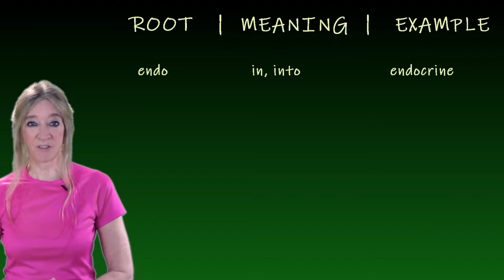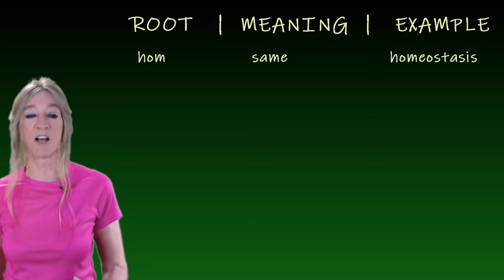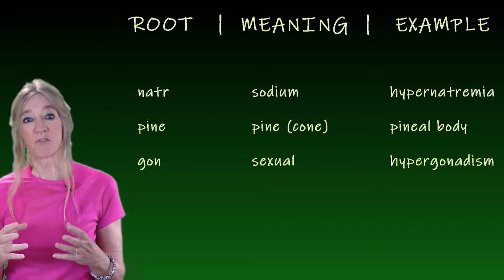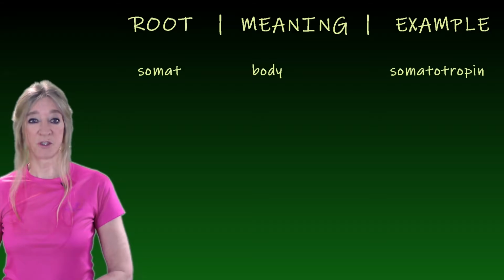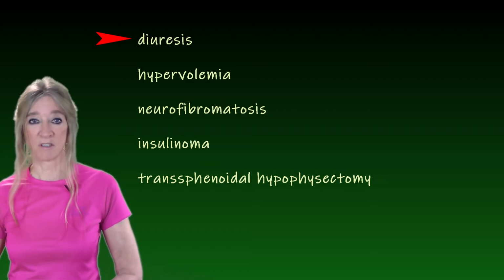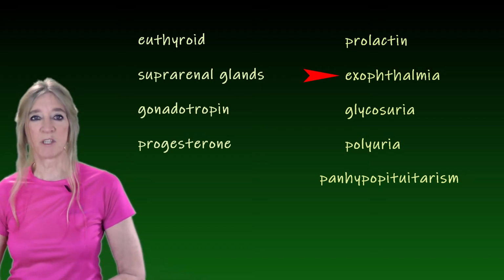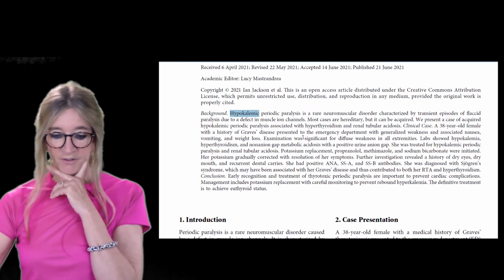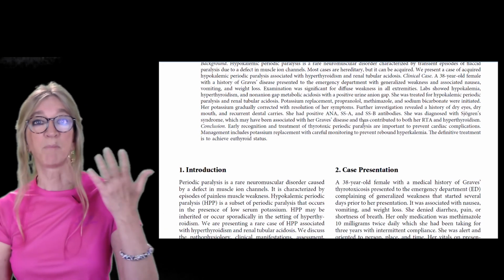English Medical Terminology: The Endocrine System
This lesson presents some word roots and terms as well as a case report that will help you master the vocabulary of the endocrine system. HIT THE PAUSE BUTTON to take notes.
0:00 - Intro
0:46 - Roots and meanings
9:18 - Medical terms
12:44 - Case report
22:52 - Advice

MAKE SURE YOU VIEW "About this Course" - whom it's intended for and how to take it

CREDITS
Hindawi: Case Reports in Endocrinology
Volume 2021, Article ID 4529009
Music and graphics:
Adam Nerland: Kool Beans Font
Brion Kennedy © 123RF.com: Big Kahuna